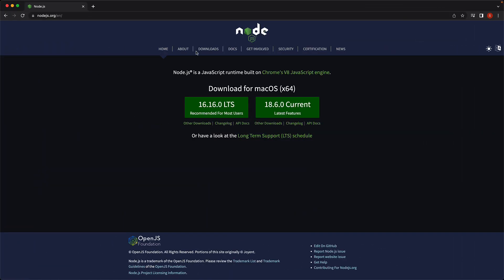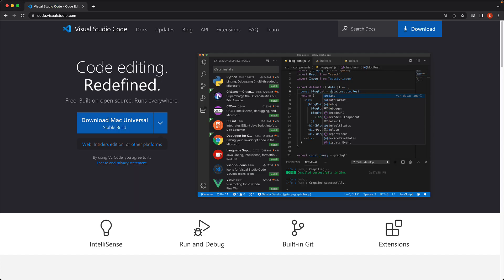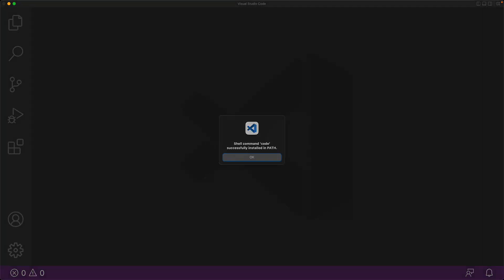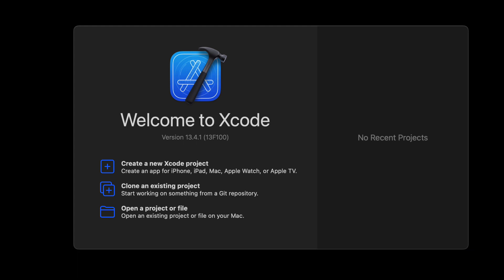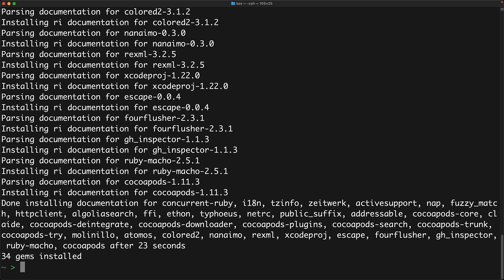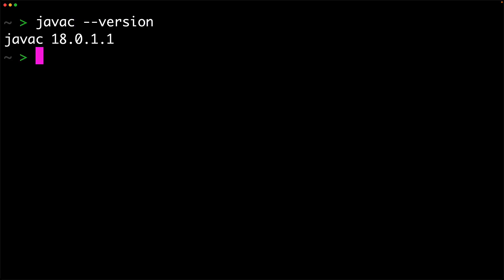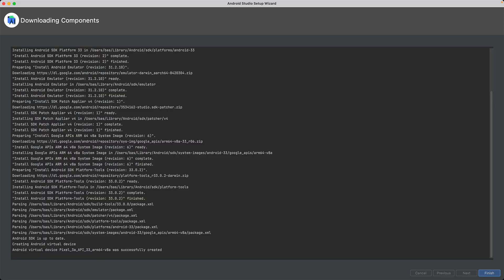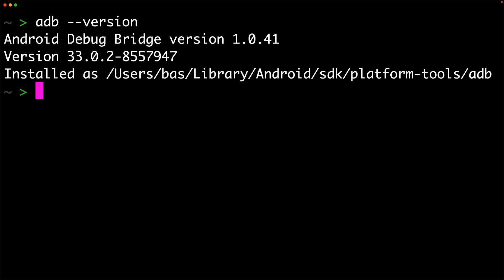Setup Your Machine for React Native CLI (Quick one time step)